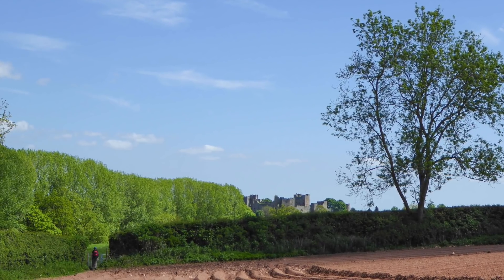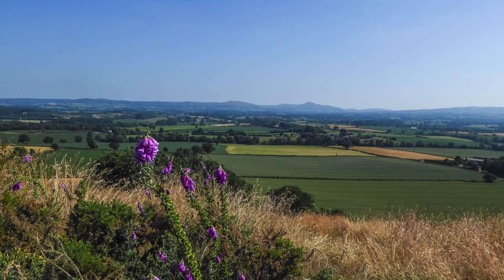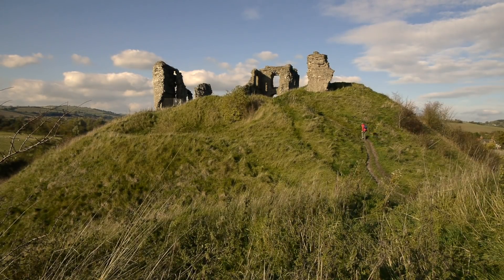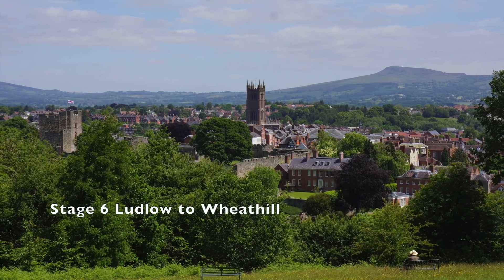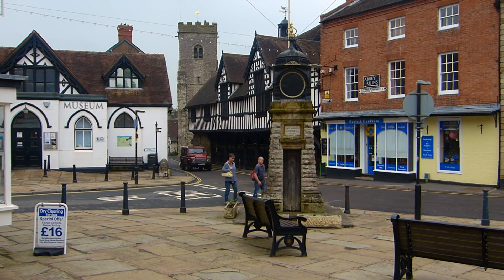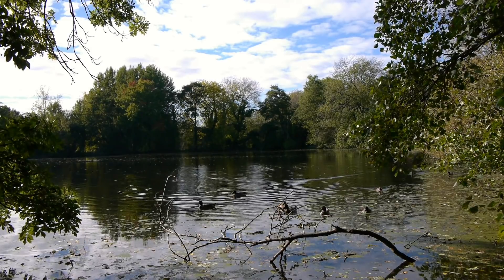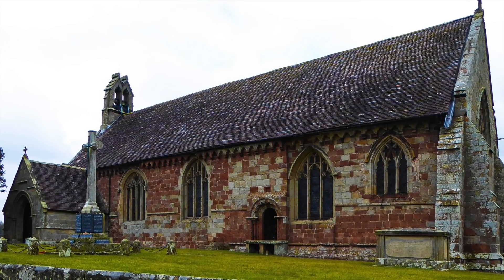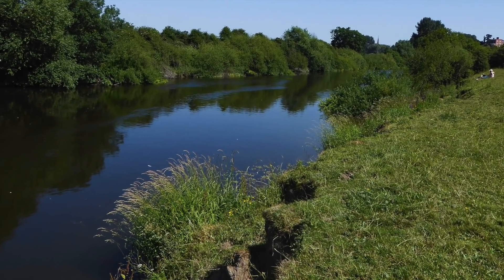The Shropshire Way New with John Gillham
In this video John Gillham takes the viewer on a journey on the Shropshire Way, from Shrewsbury over the Stiperstones, through Bishop's Castle, Clun, Ludlow, over the Clee Hills and the Wenlock Edge to ironbridge. From there the journey continues over the Wrekin to Wellington, Haughmond Hill and Wem before completing the circle through Ellesmere and Llanymynech to Shrewsbury. John Gillham is the author of the official guide to the Shropshire Way (pb Cicerone). The book is available from the publisher, Amazon, the Shropshire Way Association and all good bookshops.